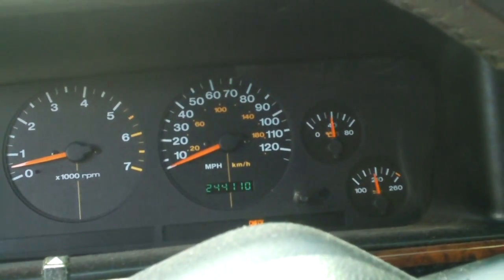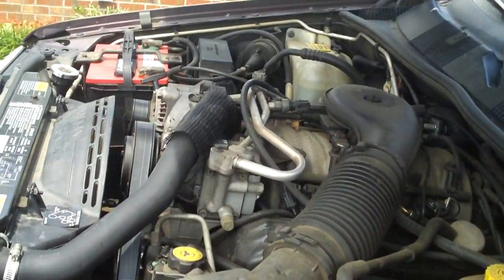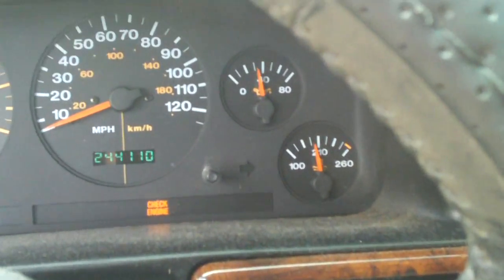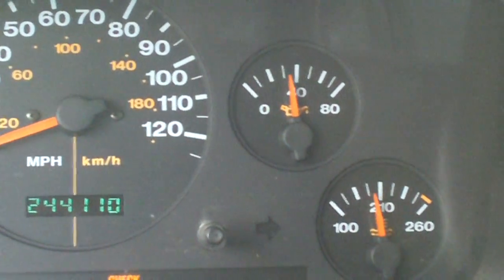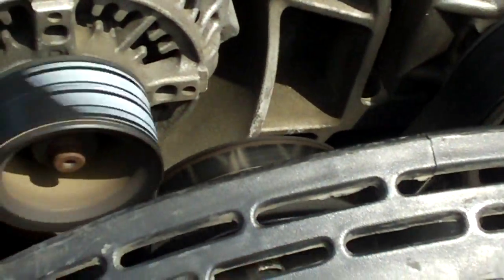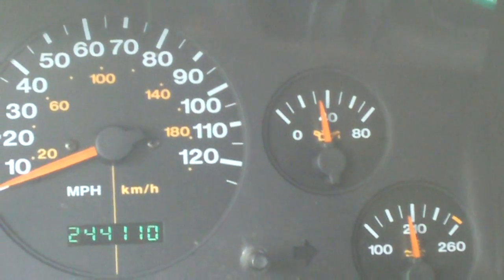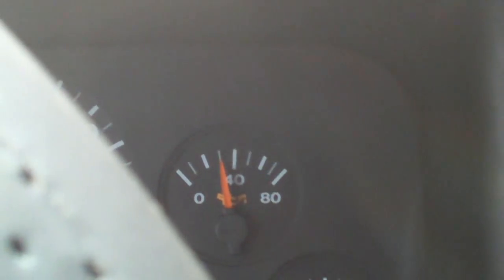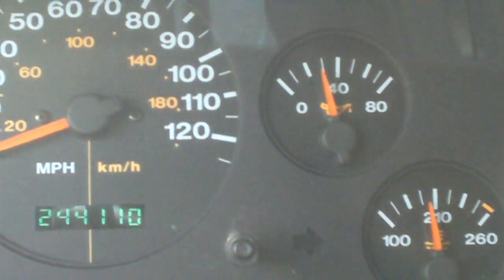Strange Behavior on Jeep Grand Cherokee ZJ 5.2l Oil Pressure Gauge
UPDATE: I have replaced the sending unit/switch. The old one was in fact reading incorrect numbers. At a hot idle, the oil pressure sits at about 35 idle.
Original Description: (Choose Show More)
Another video about my Grand Cherokee... Basically, the oil pressure gauge has always acted strange on this vehicle. It only exhibits this behavior when the engine has been warmed up for quite awhile. I believe the actual oil pressure on this thing actually runs at around 30 at idle and 40-50 at higher RPMs. I was curious if anyone else has seen this kind of behavior from a Chrysler LA 318 5.2l engine's oil pressure sending unit. I do know that these particular motors are known for sometimes having oil pump failures and sometimes having problems with the oil pickup screens getting clogged up. The vehicle has 244k miles on it, but according to information from the prior owner, a new engine (the current one) was installed at about 80k miles. The ECM was also flashed at that time. The transmission was replaced at 222k, right before my dad bought this vehicle in 2011.

The engine has around 165k miles
The transmission has around 25k miles on it.